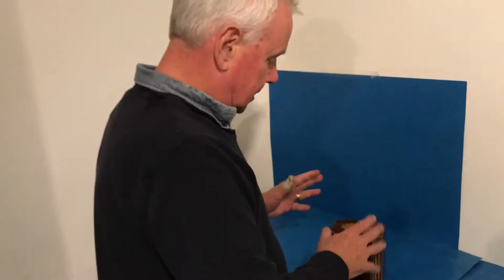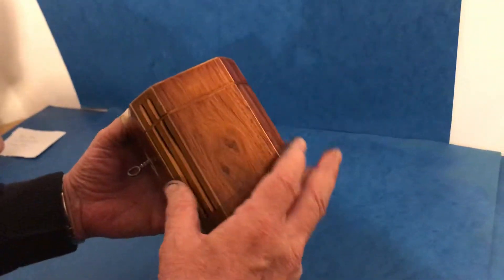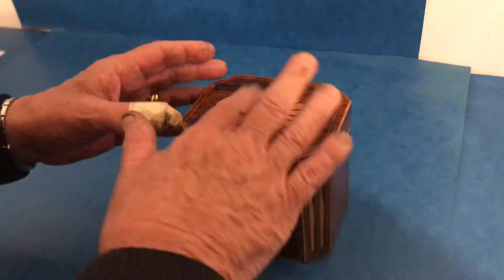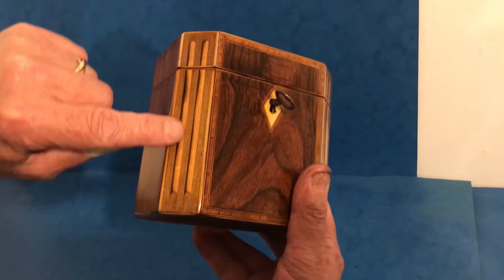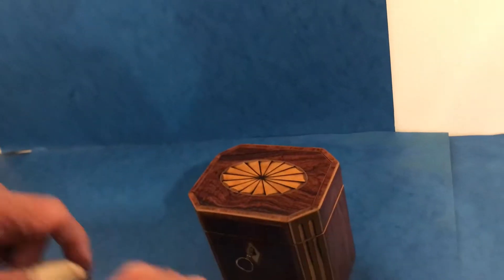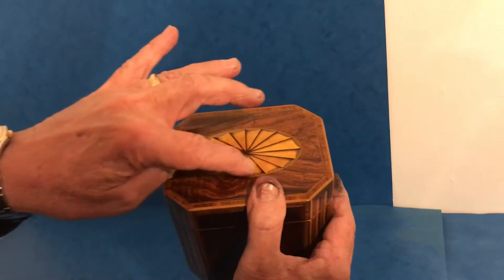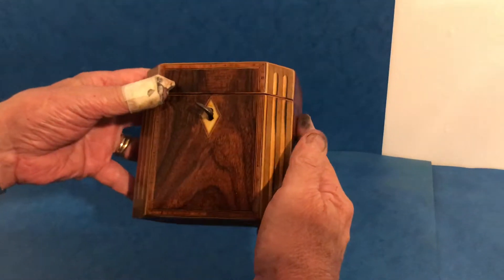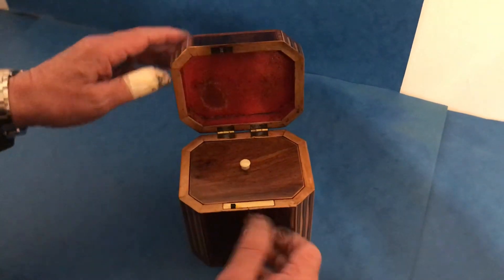Antique Georgian Tea Caddy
This is a Georgian Harewood boxwood and rosewood inlaid single Tea Caddy. The  Caddy has a working lock and key it has tulipwood cross banding and a fan inlaid to the top, a truly beautiful Caddy. The Caddy measures: 12cm by 9.5cm and stands 12cm high.